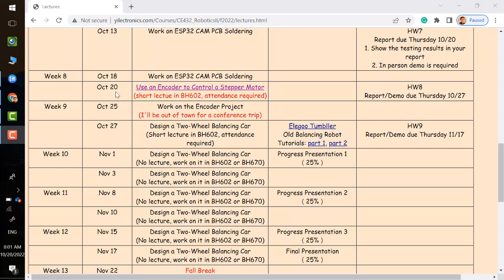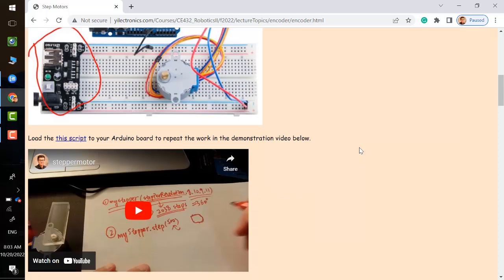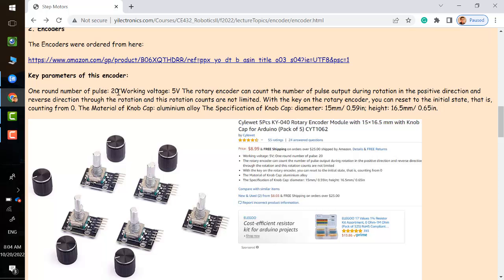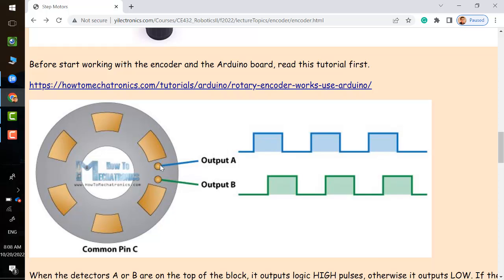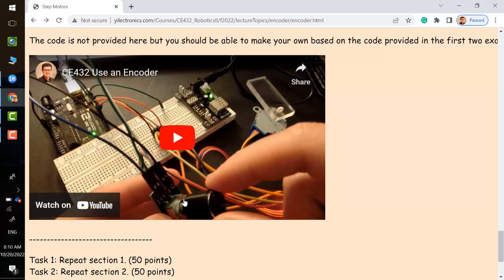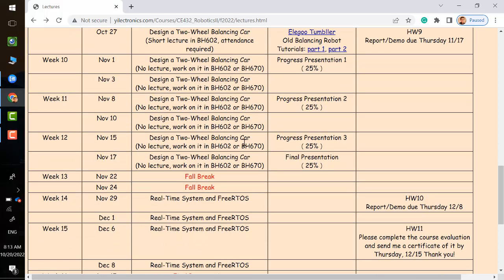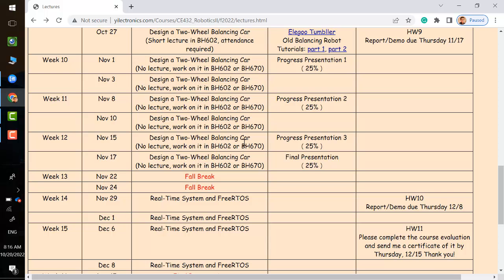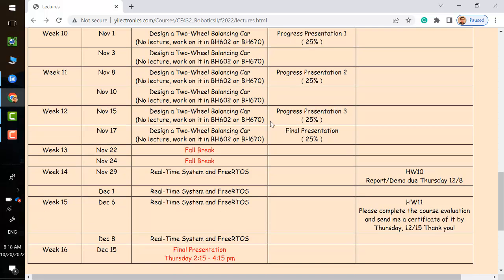CE432 Practical Robot Design - Lecture 16 The Encoder